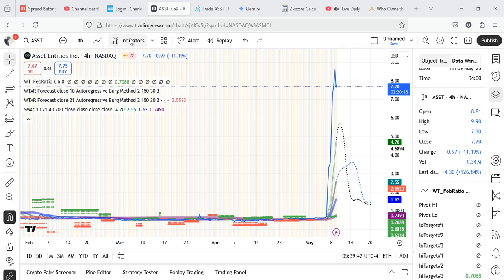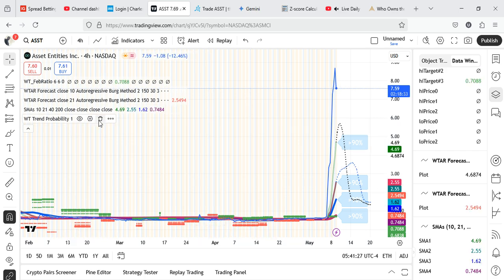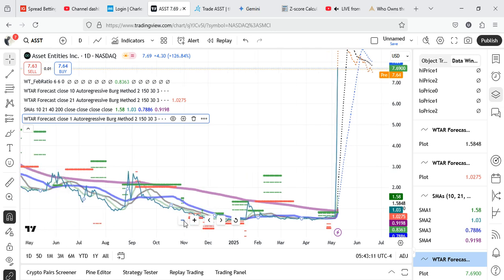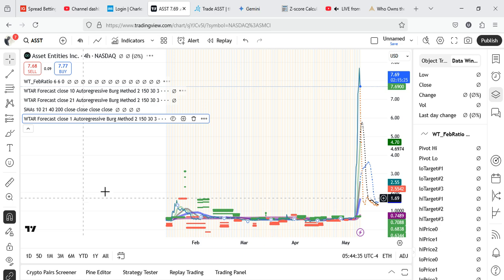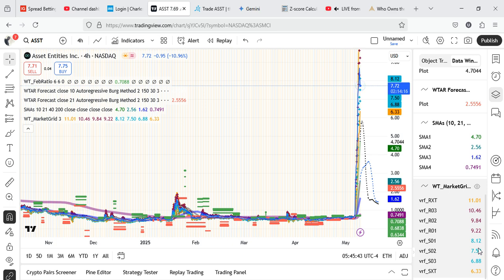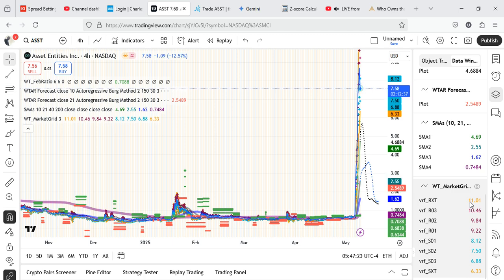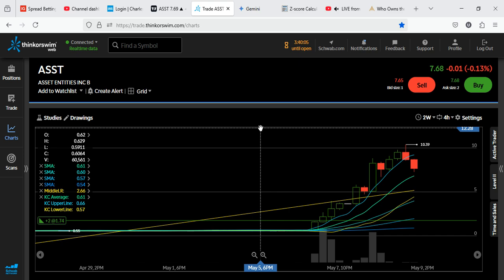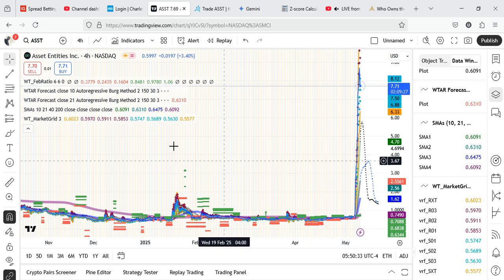ASST Stock: Is The Rally Over? Is It Tipping Over?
Co agreed to merge with Strive Asset Management, a unit of Vivek Ramaswamy's financial services firm Strive Enterprises. ASST will become a bitcoin holding company after the merger, seeking to offer its shareholders exposure to the cryptocurrency.
Is Asst stock a buy? ASST stock Float, Asst stock price prediction, ASST stocktwits, ASST stock news, Asst stock discussion, ASST news, ASST stock reddit, Asset Entities Inc.